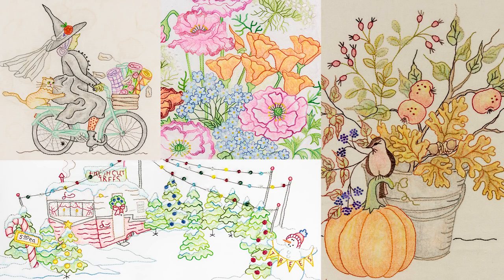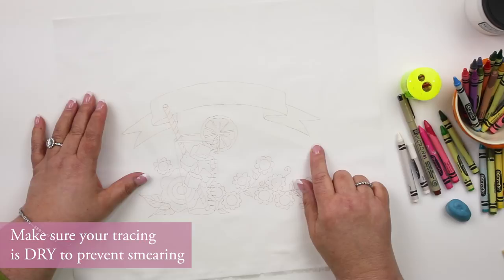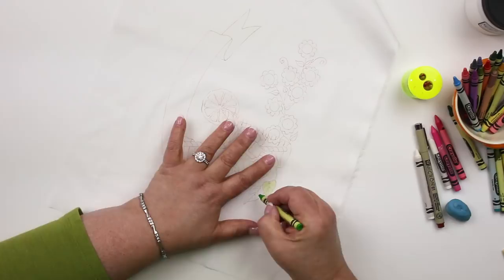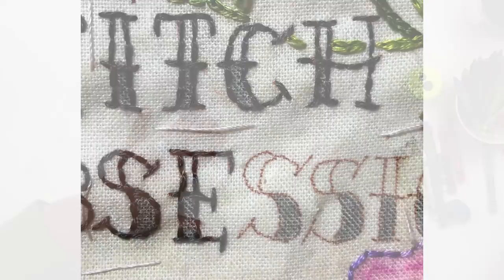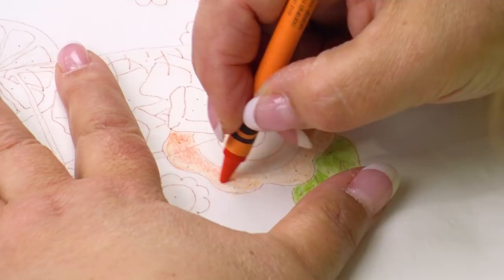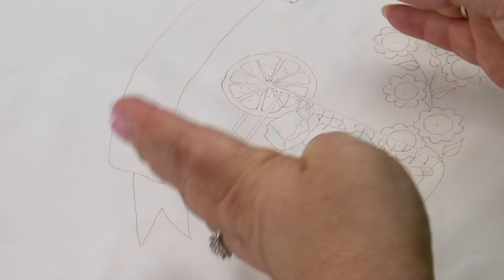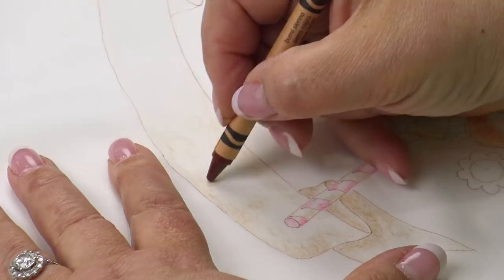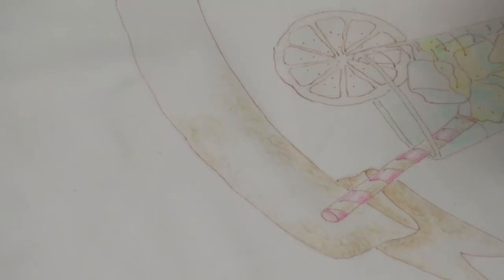Crayon Tinting Tutorial Video - Crabapple Hill Studio / Meg Hawkey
Meg’s instructions for her original “white crayon primer” technique for crayon tinting! The tutorial will take you from beginning to end, covering her tips and tools for tinting fill, shading to show curvature and layering, and heat setting. Fun and easy, but with a refined result.